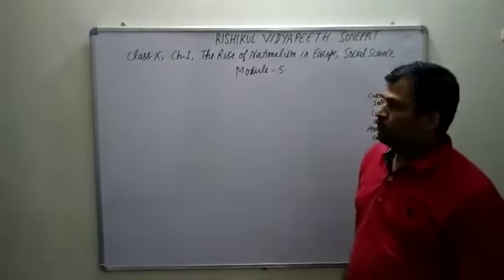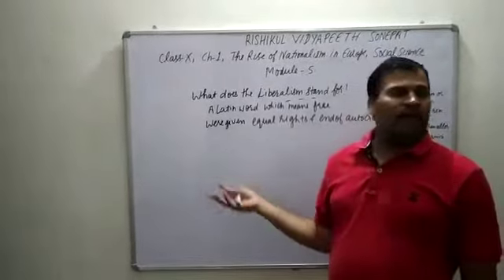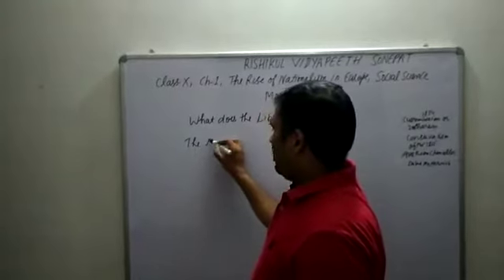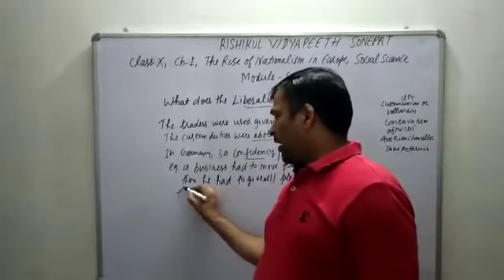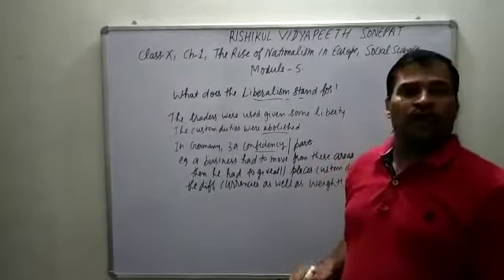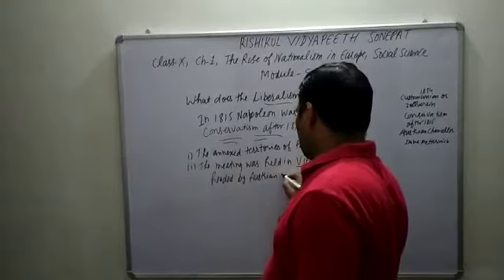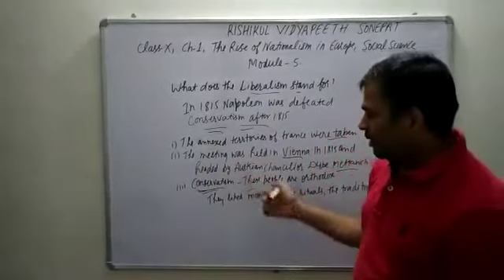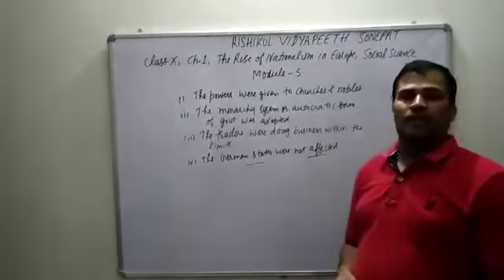Social Science ClassX Ch.1(History) Module 5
By: Mr Yogesh